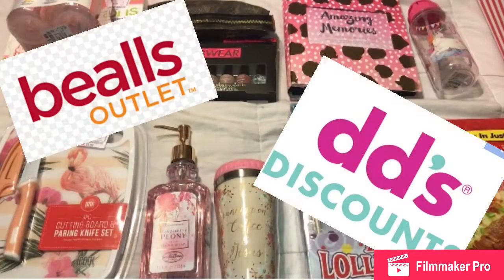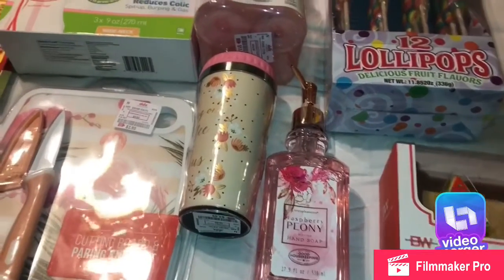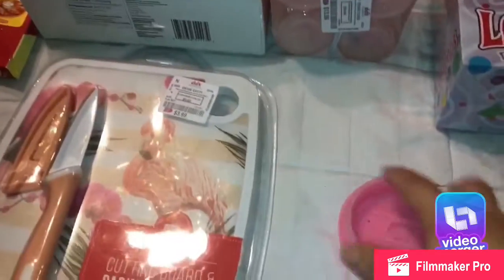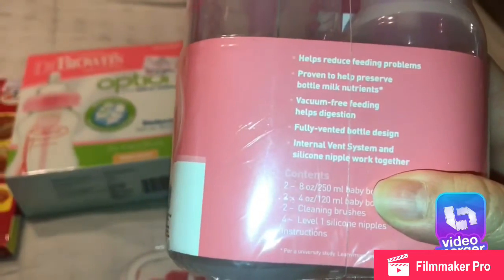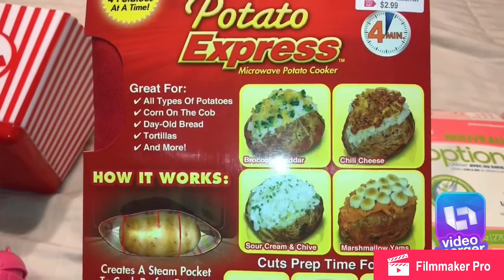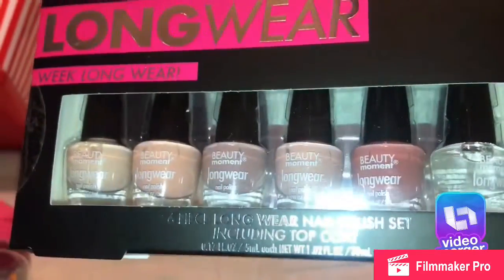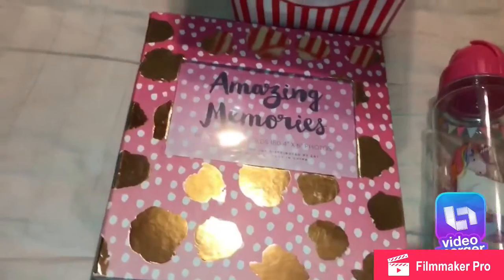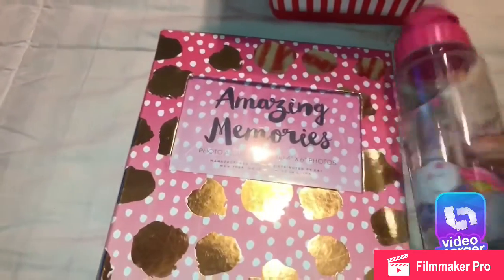Baby shower birthday party game prize gift ideas from DD’s discount and Bealls outlet